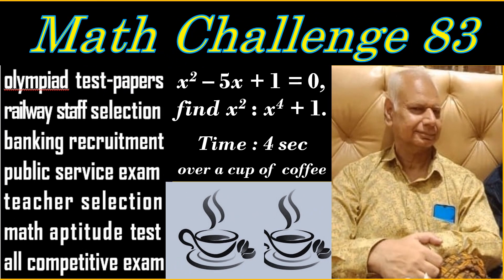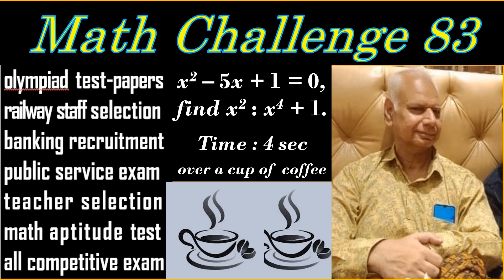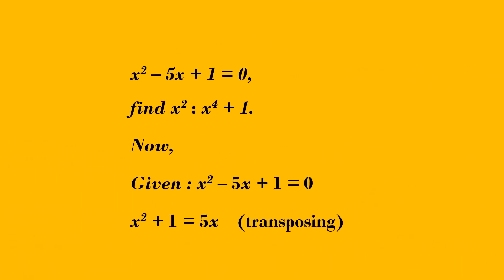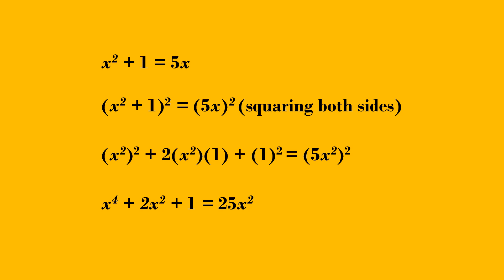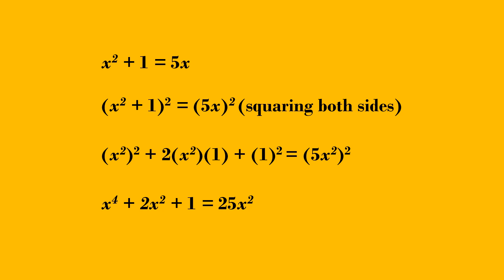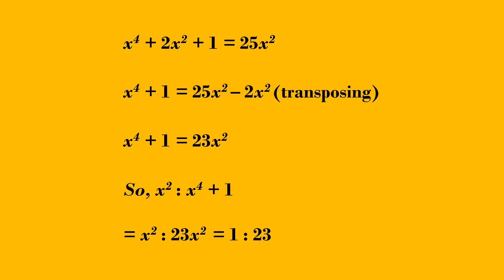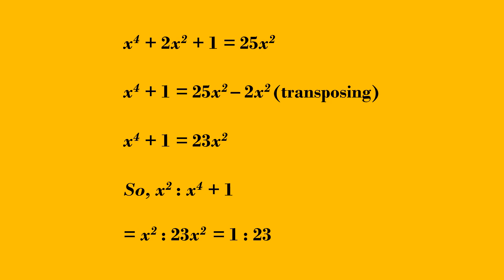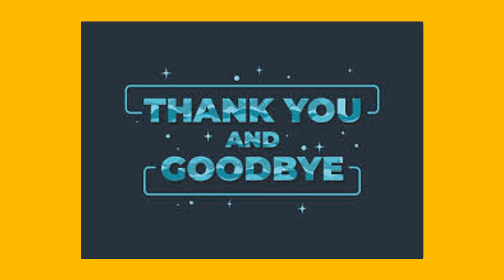Math Challenge 83